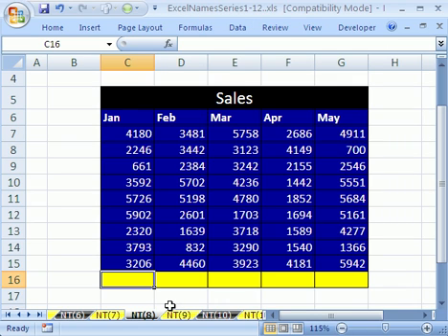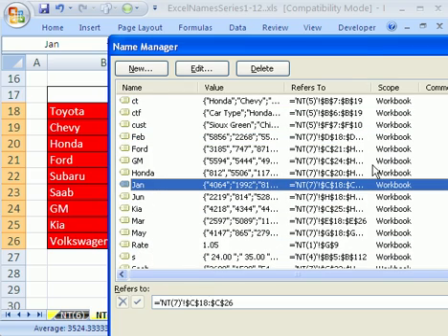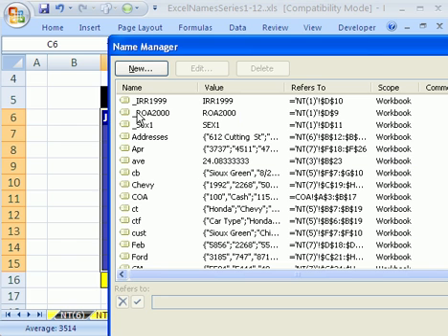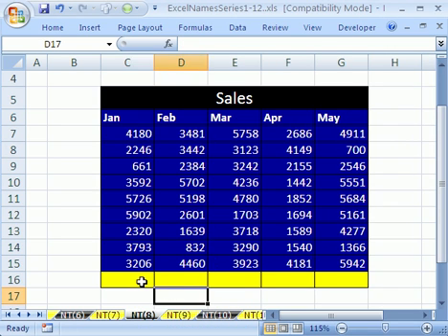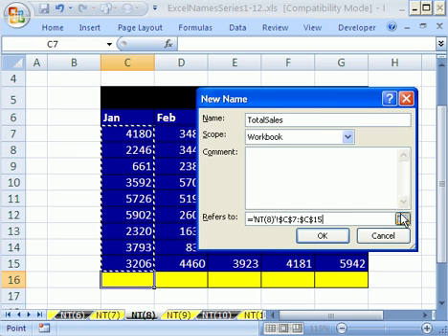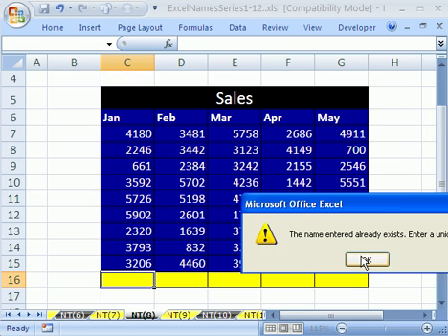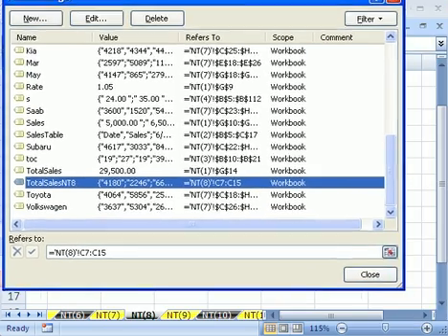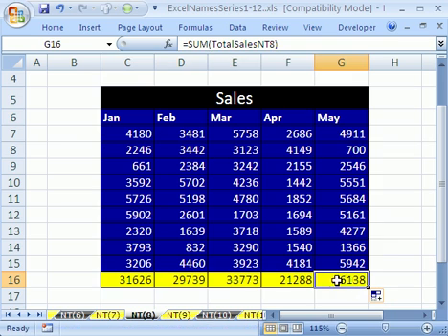Excel Name Trick 8: Names Relative Cell Reference for Sheet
See how to Name cell ranges with Relative Cell References instead of the default Absolute Cell References. Use the Name Manager (2007) or Define Name (2003 dialog box to edit your named ranges.

This is a logical (beginning to end) story about most of the use for Excel Names. In this series you will see 12 amazing uses for Excel Names (14 total Name Tricks).